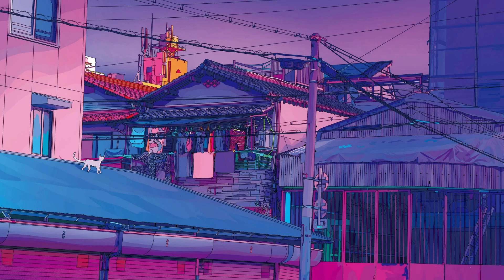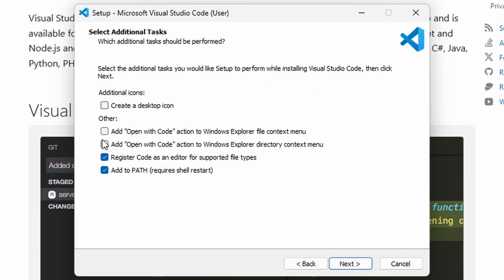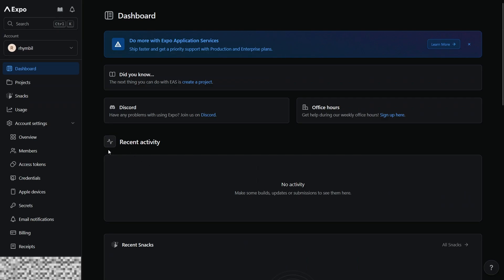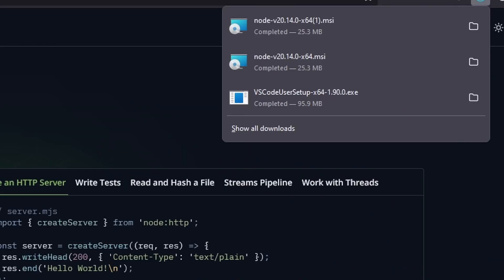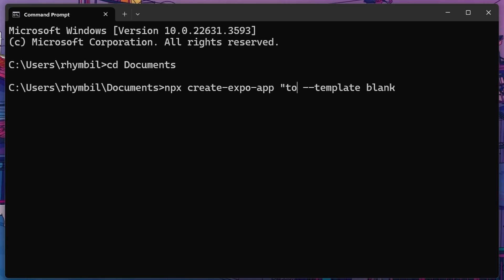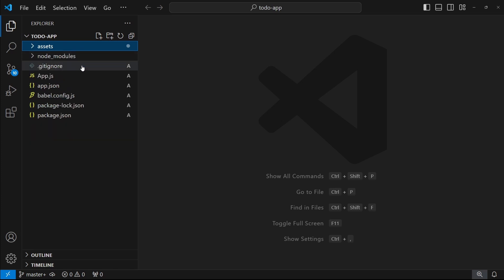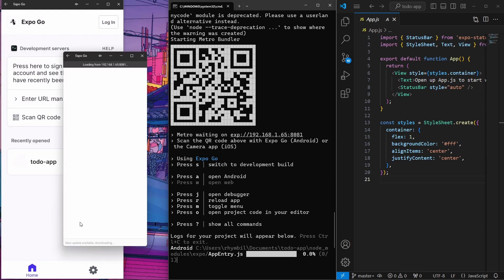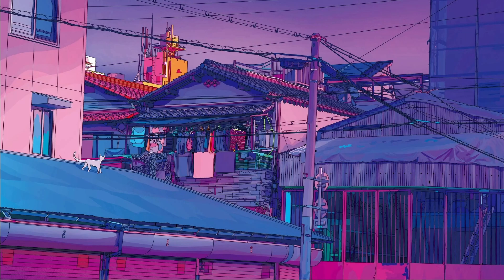Part One: How to make a mobile APP | IOS | Android | Expo GO | JavaScript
Unlock the secrets of mobile app development with Part One of our series! Learn how to create stunning mobile apps for both iOS and Android using Expo Go and JavaScript. This comprehensive mobile app tutorial covers everything you need to know about iOS app development and Android app development with Expo Go.

Whether you're new to mobile development with JavaScript or looking to enhance your skills in app development for beginners, this guide is perfect for you. Discover how to create a mobile app from scratch using tools like Visual Studio Code, Expo Go, and NodeJs. Get started on your app-building journey today and join the world of iOS and Android app creation!